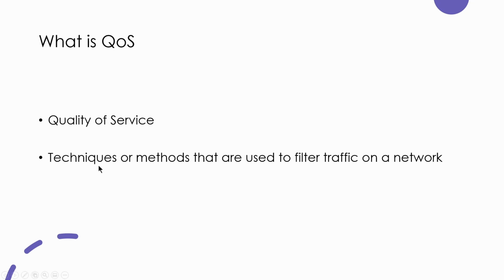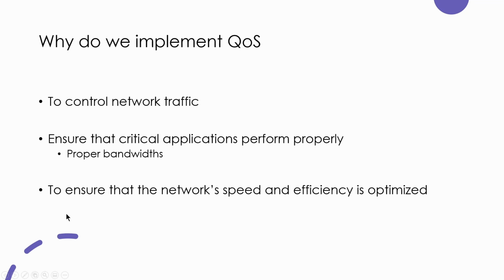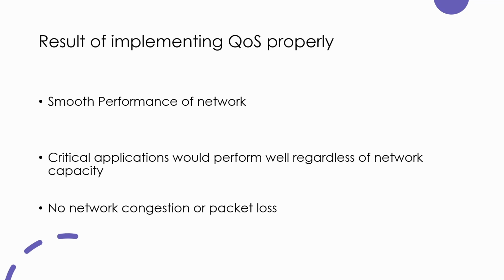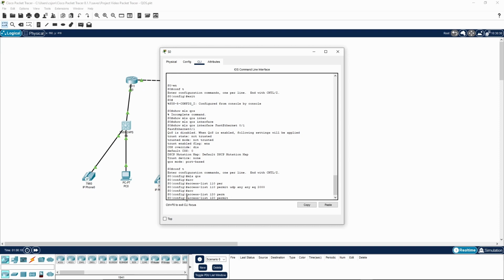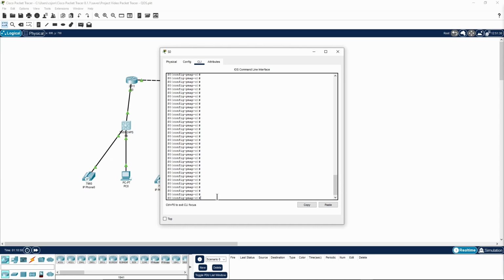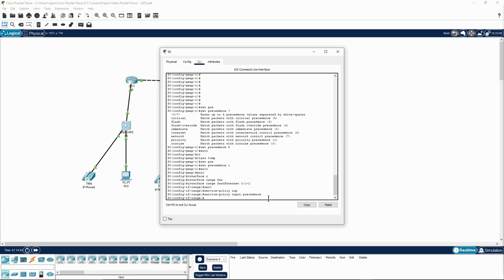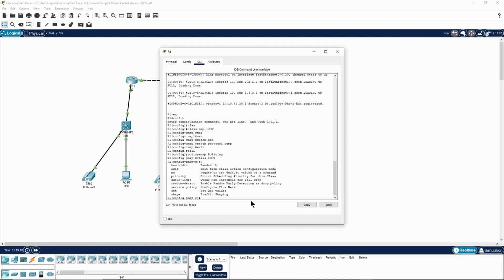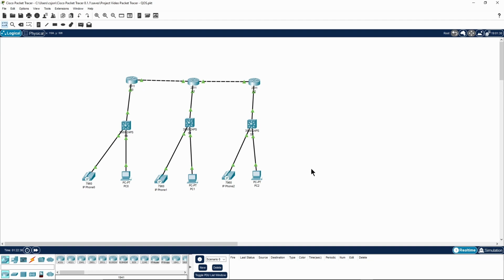QoS Project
Video by Caleb Jones.
To download complete project files with packet trace please visit this